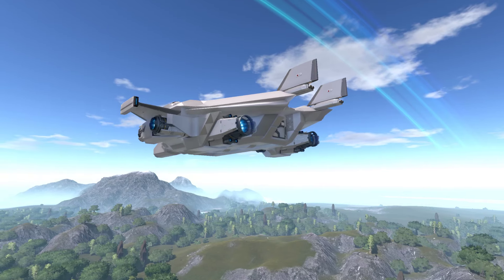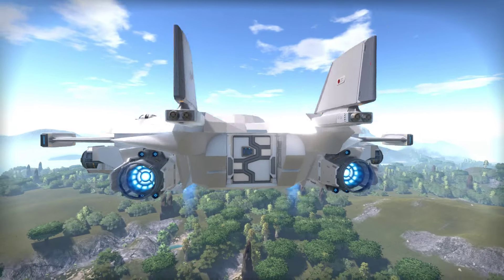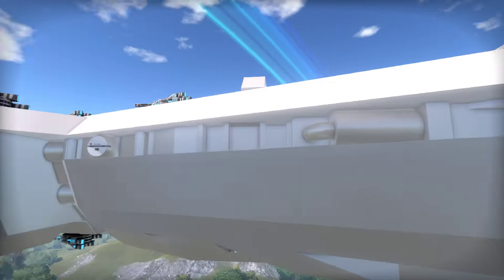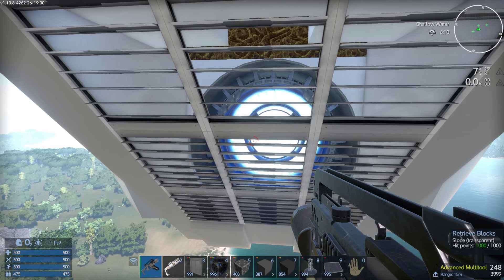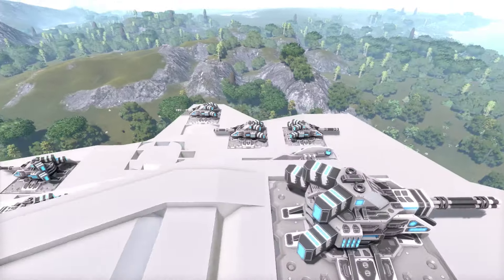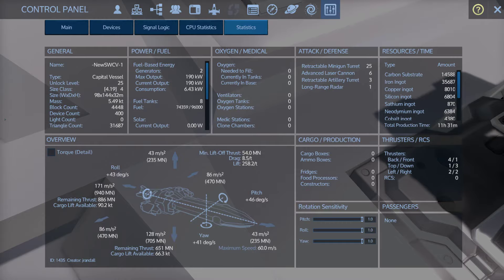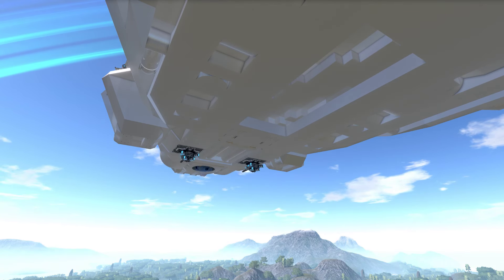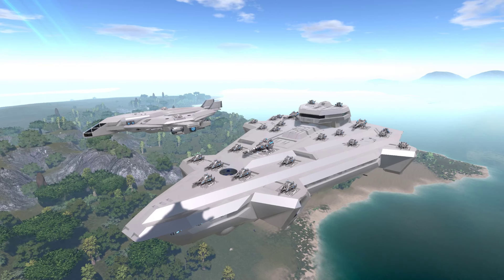Empyrion Galactic Survival - Two new WIP creations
In this video I show two new creations I started around a week ago but haven't yet shown them. I go through what each creation is about in function and how I plan to finish them. Please let me know your thoughts.